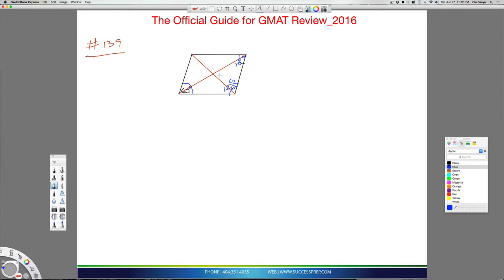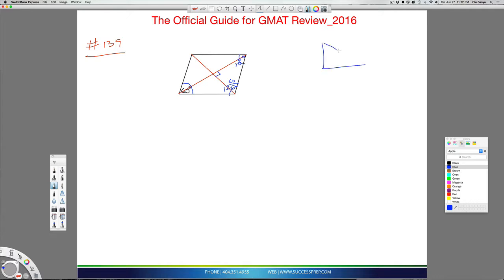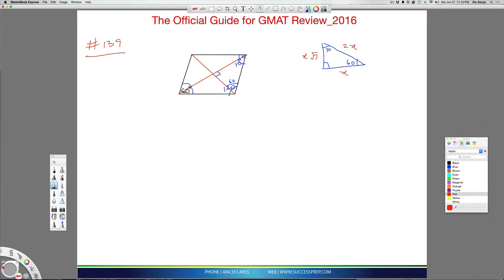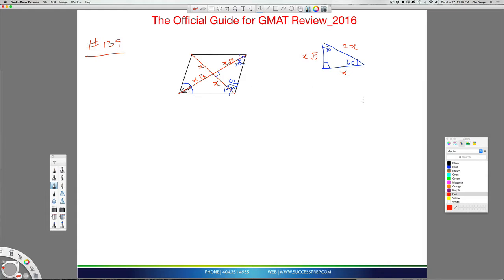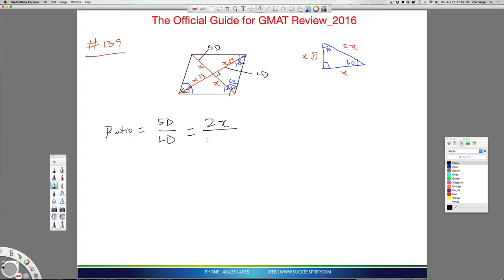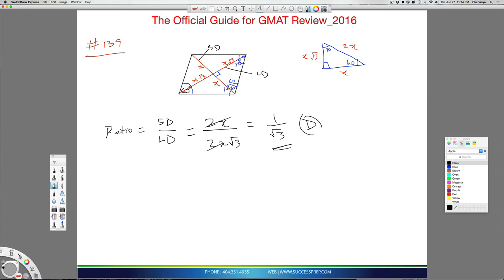GMAT Prep | Ratio of Polygon Sides